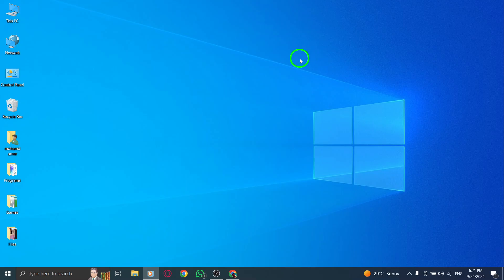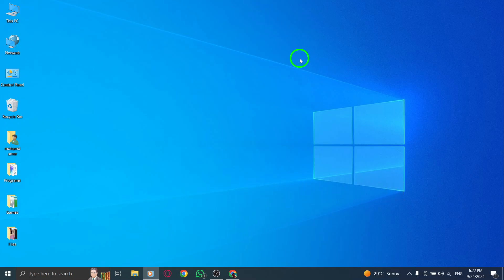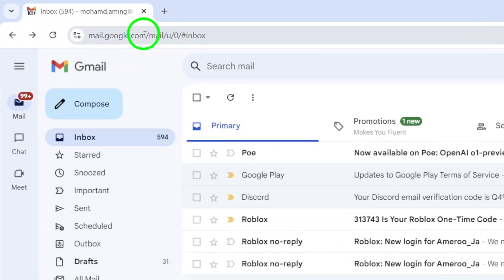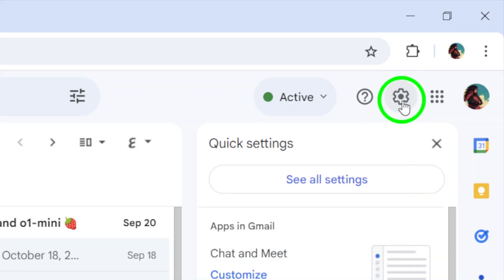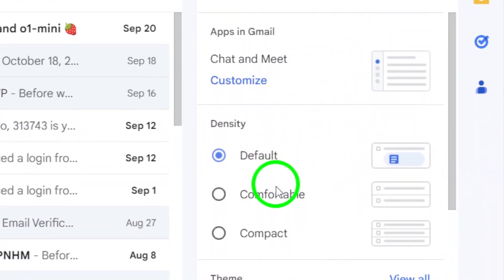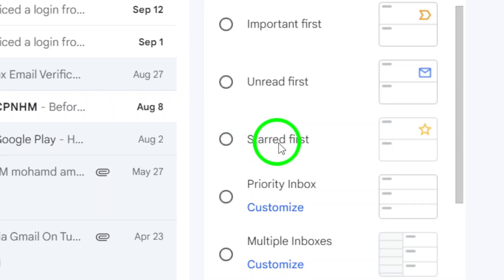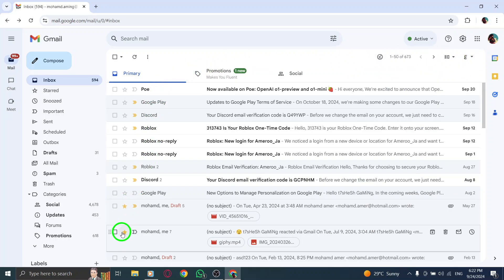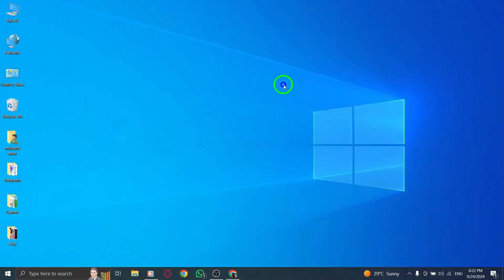How to View Starred Email on Gmail On PC (New Update)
Learn how to easily view your starred emails on Gmail from your PC with the latest updates. Keeping track of important emails has never been simpler. Follow these straightforward steps to access your starred messages quickly and efficiently.
Steps:

1. Open Gmail.com
2. Click on the gear icon.
3. Scroll down and click Starred first.
4. Return to the main page and you will see the starred emails first.

Now you're ready to manage your important emails with ease.

Chapters:
00:00 Intro
00:12 Soultion
01:05 Outro